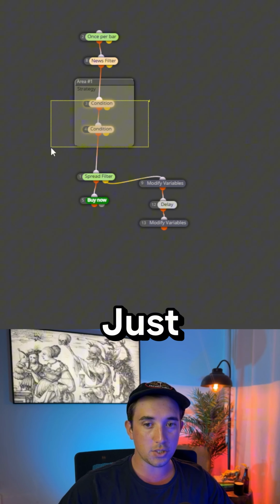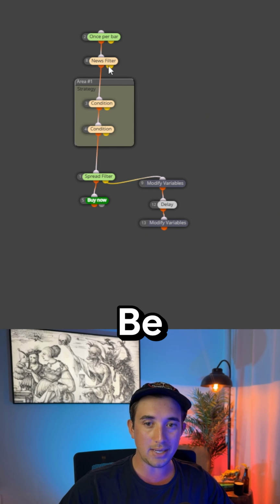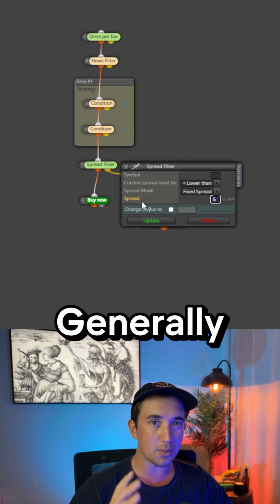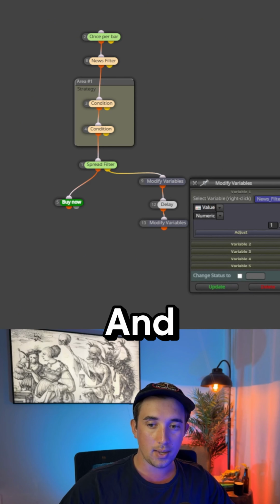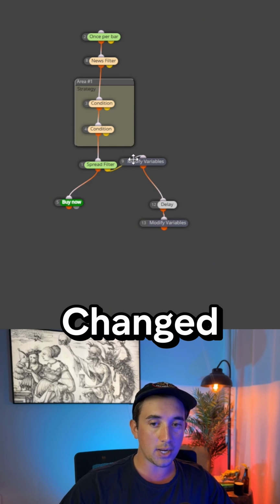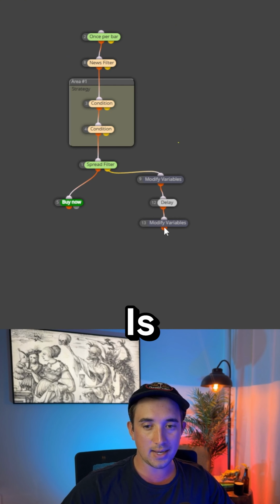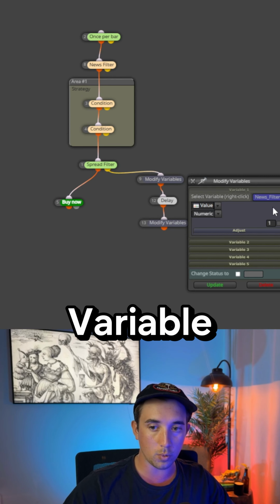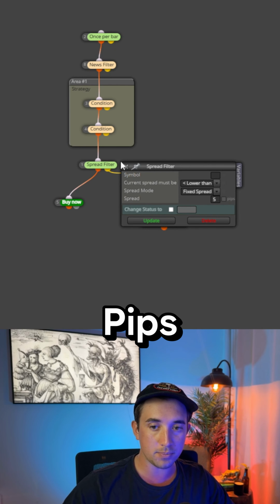How to code trading strategy